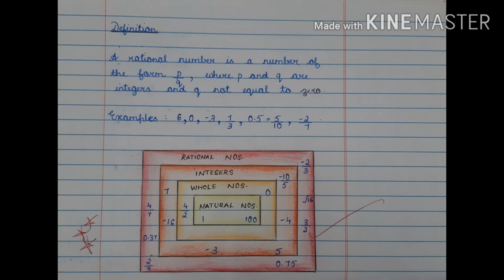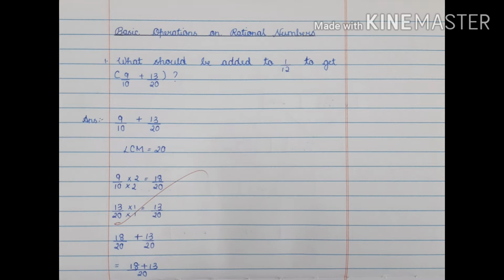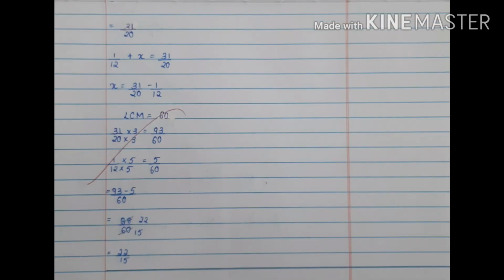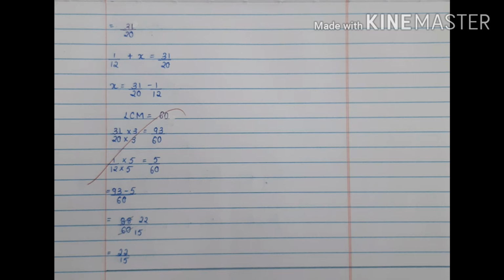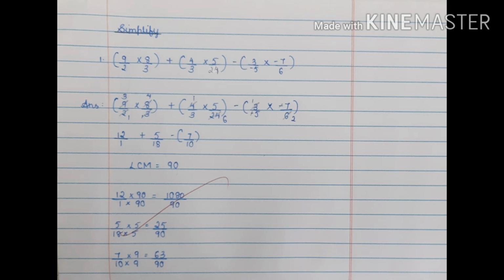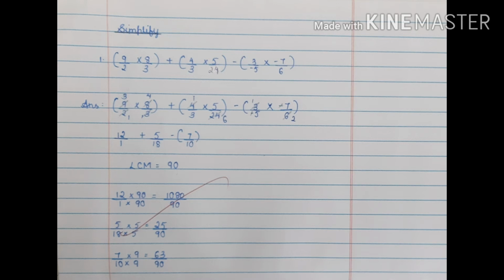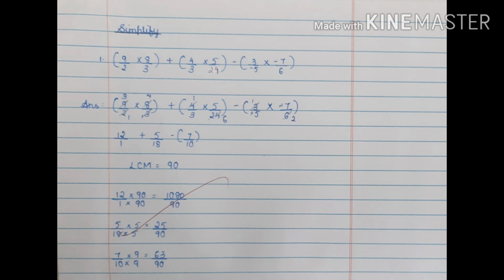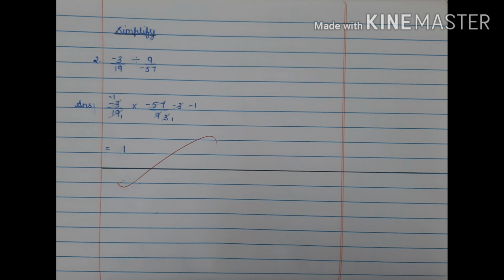Question and Answers| Rational Numbers|Basic operations |Class 8|Math|Chapter 1|CBSE NCERT|Part 1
Question and Answers | Basic Operations of Rational Numbers | Class 8 | Mathematics | Chapter 1 | CBSE NCERT | Part 1